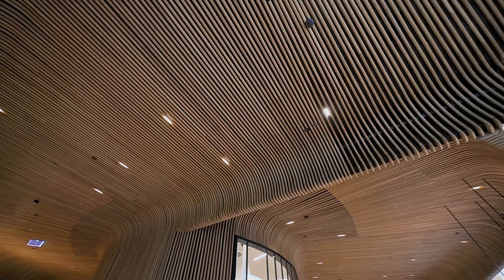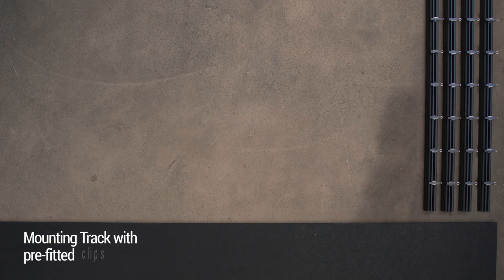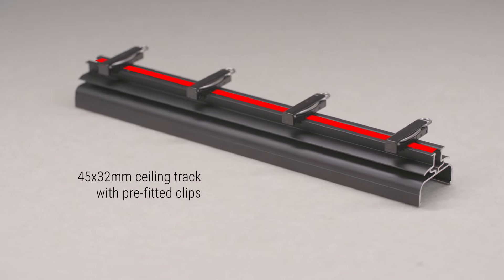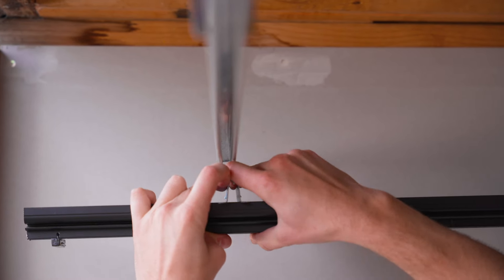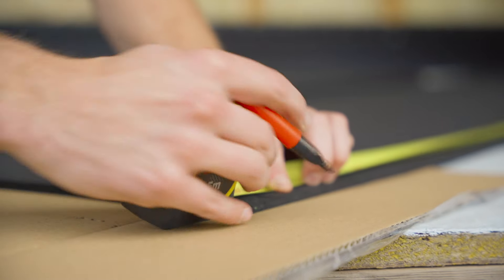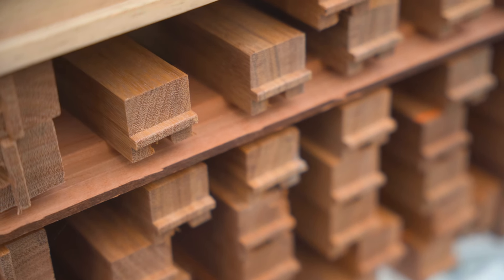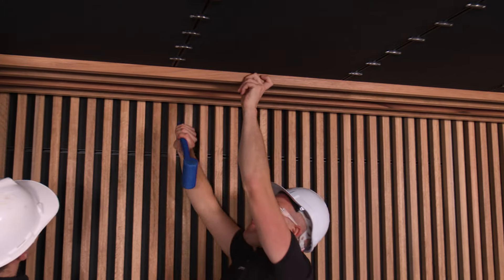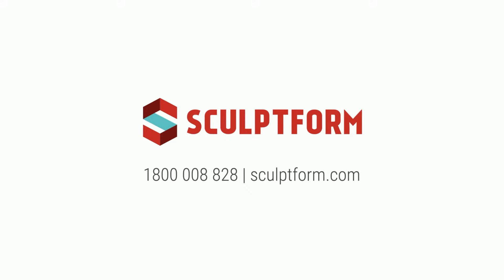Installing Sculptform Click-on Battens on a Suspended Ceiling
Everything you need to consider when installing our fast and easy to use Click-on Batten system for a suspended ceiling.